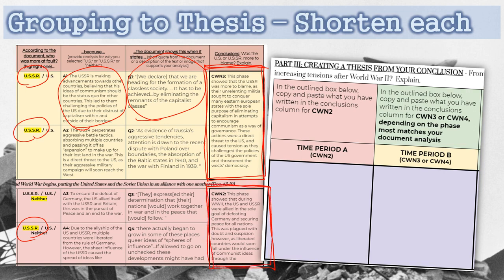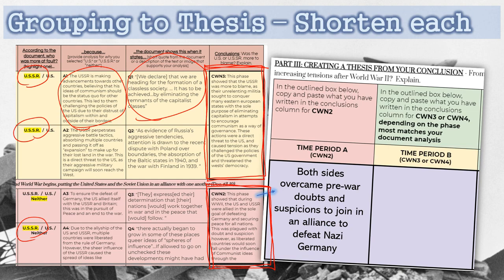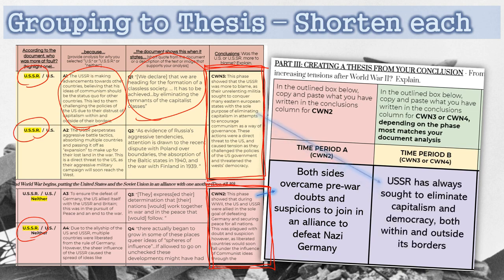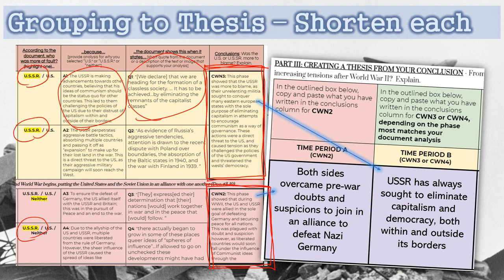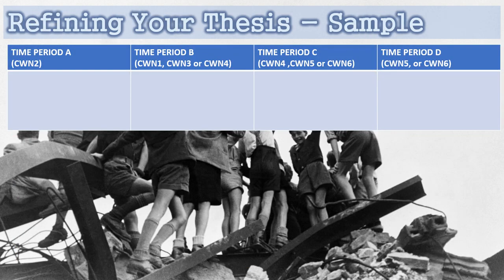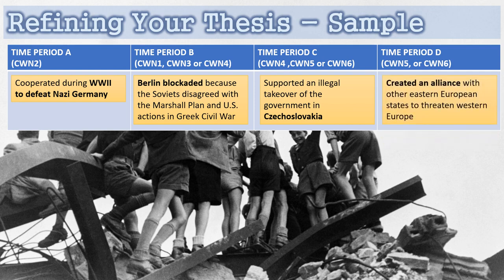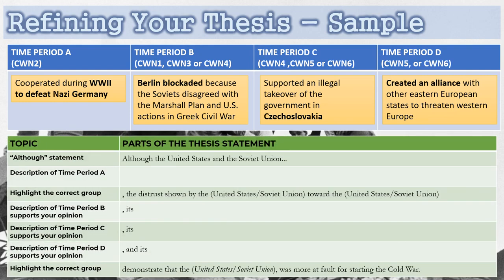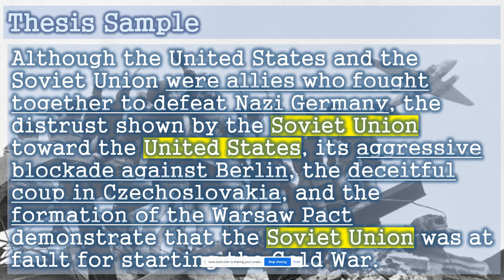CPWH - VII - CWBN - Analysis - III - Thesis